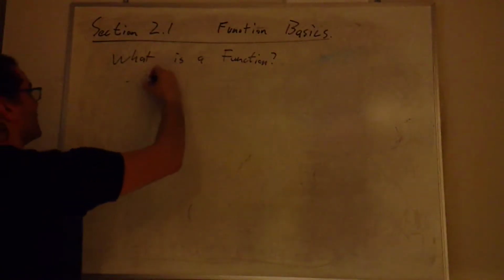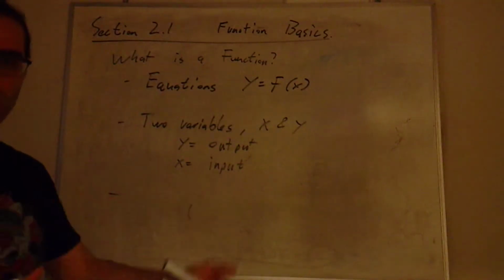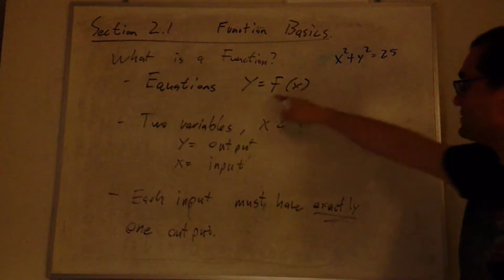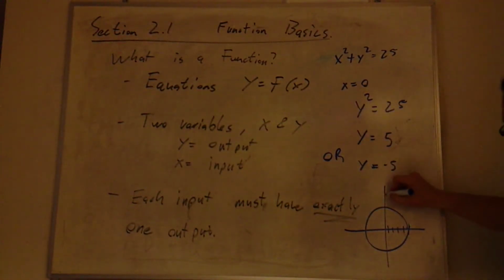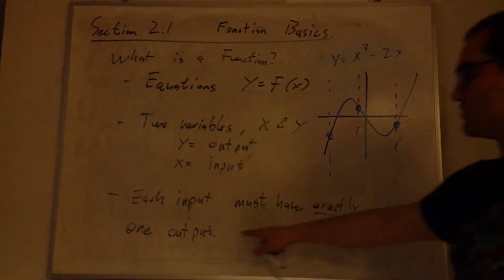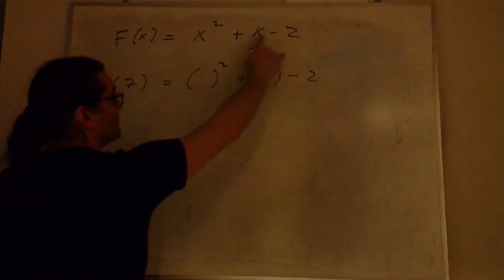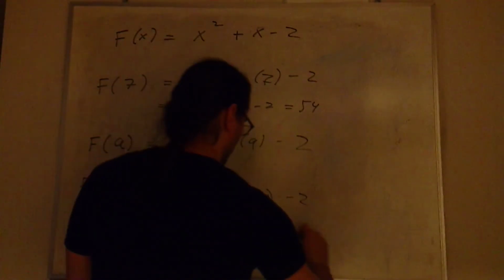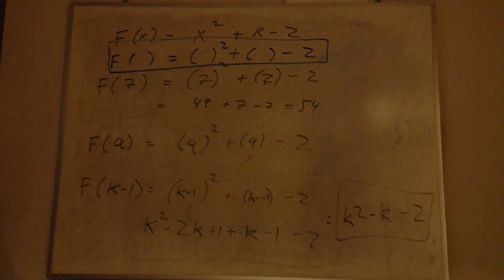Precalc - Section 2.1(1) Function Basics